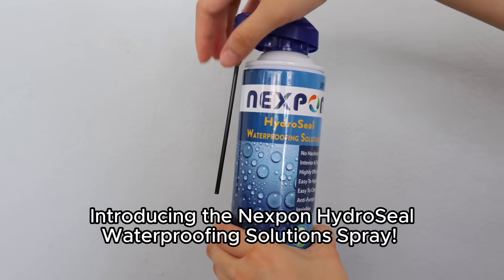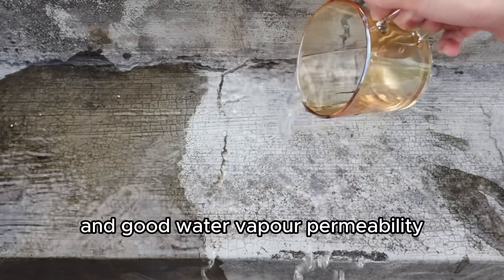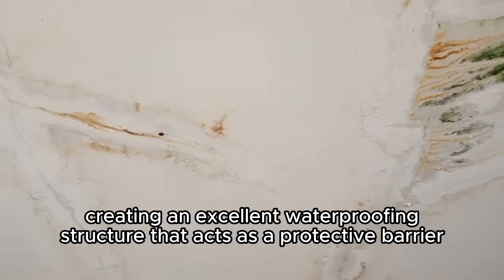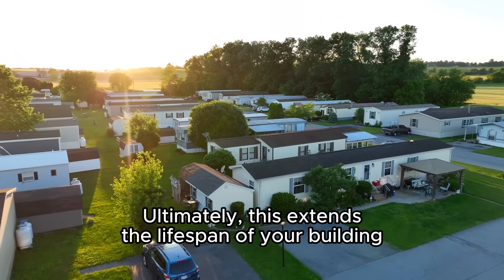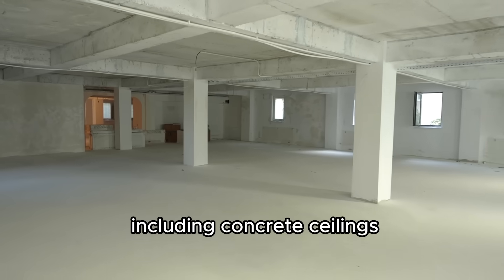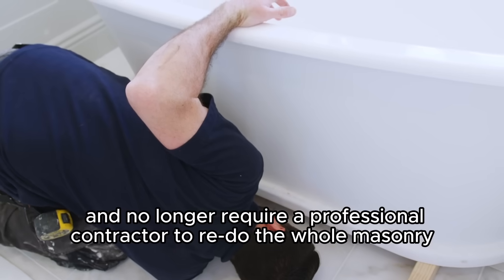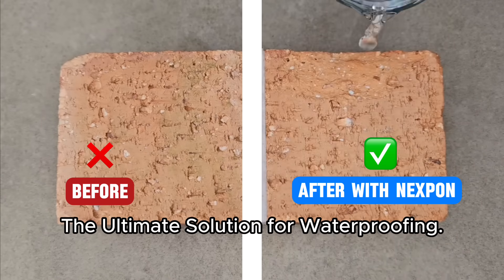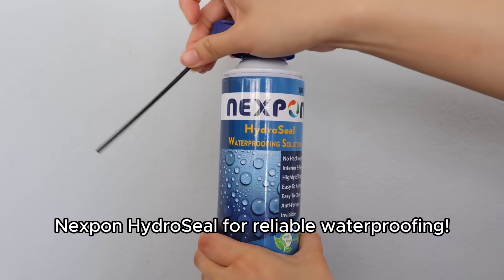Waterproofing Solutions | Kalis Air | Nexpon HydroSeal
Nexpon HydroSeal is a nano-formulated waterproofing solution designed for optimal penetration, effectively resolving water leakage issues.
Suitable for all types of concrete, walls surfaces, brick, masonry, sandstone, limestone & fibrous cement.